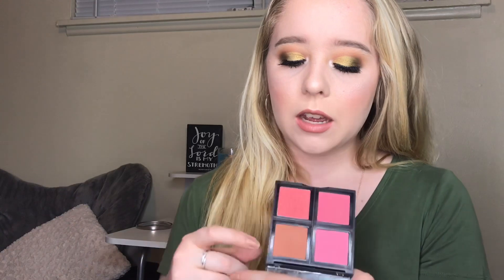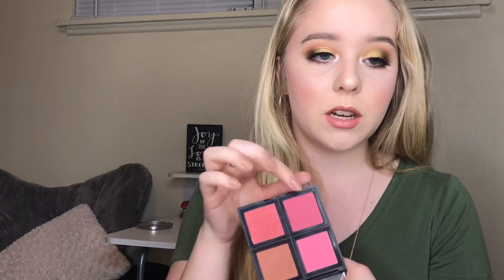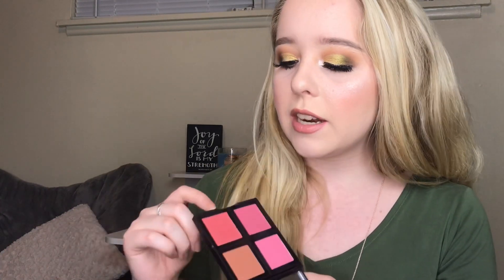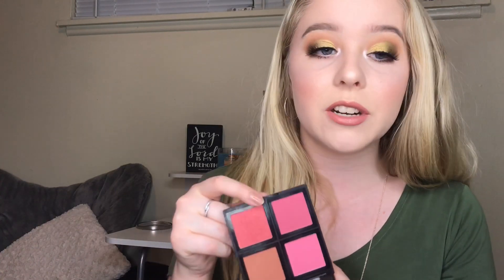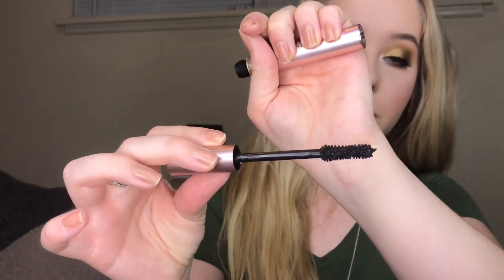DRUGSTORE ESSENTIALS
Hey babes!! I hope you can take something away from this video!

Song- “all to myself” by Dan and Shay